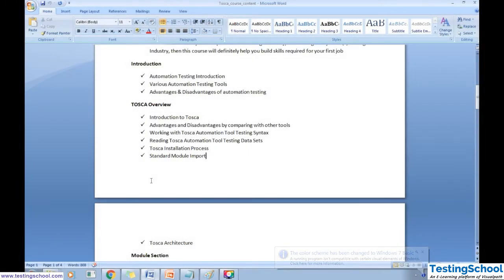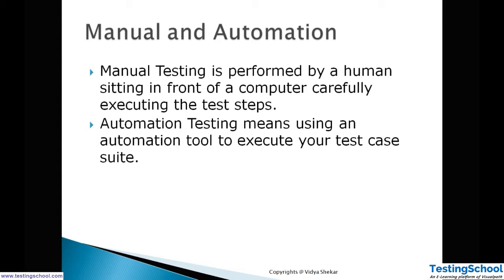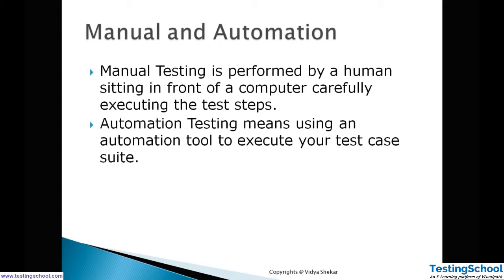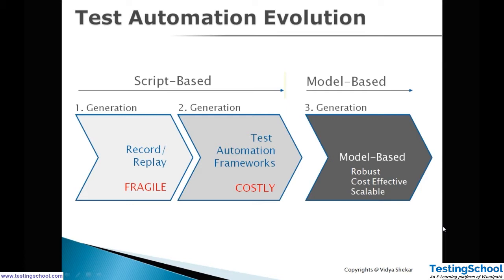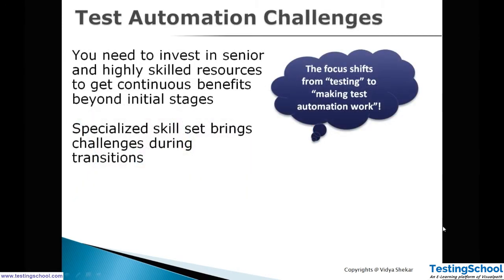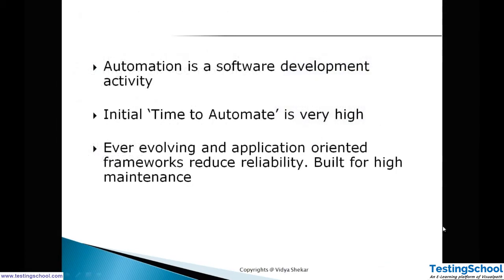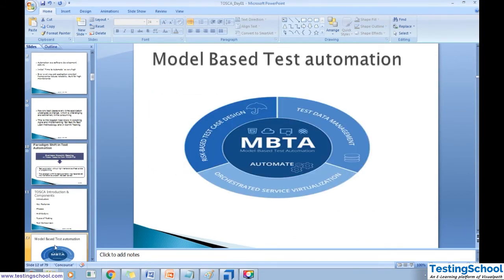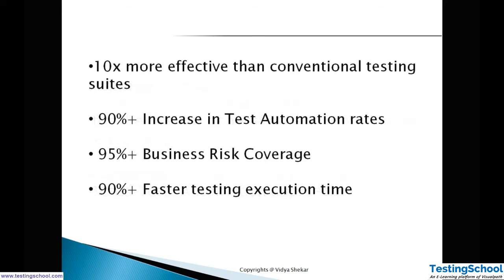Tosca Automation Tool Introduction Lesson 01 By Visualpath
This Visualpath Tutorial on TRICENTIS Tosca Automation Tool | Tosca Automation Tool Introduction

- What is Tricentis Tosca Automation Tool?
- What is the use of the Tosca Tool?
- Top 10 Benefits of Tosca Automation Tool
- High-Level walk-through of Tosca Automation Tool
In this Tosca Testing Tutorials, we will discuss Introduction to Automation Testing.